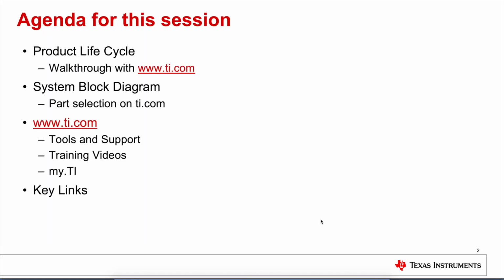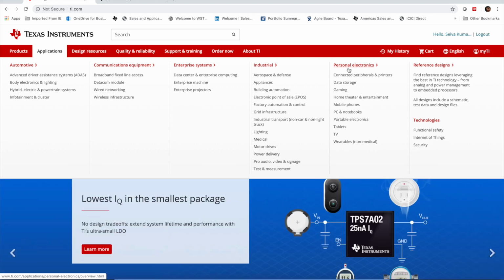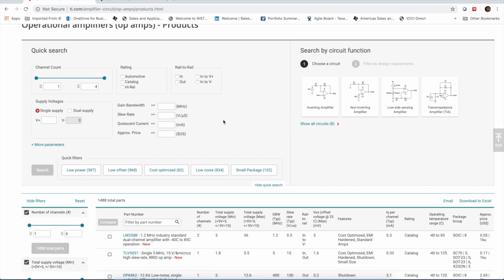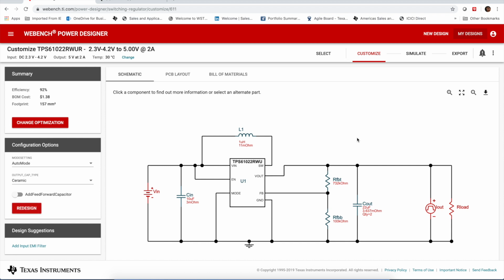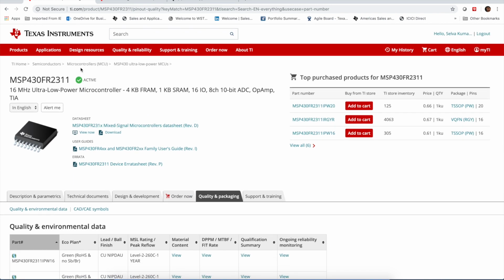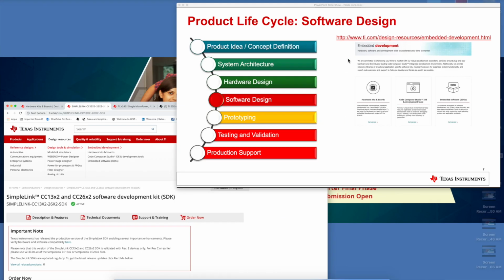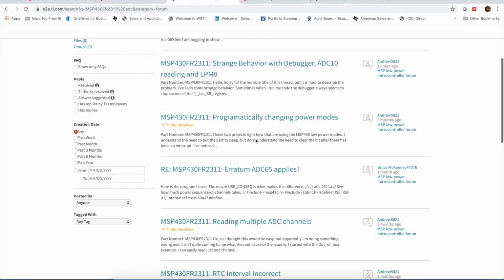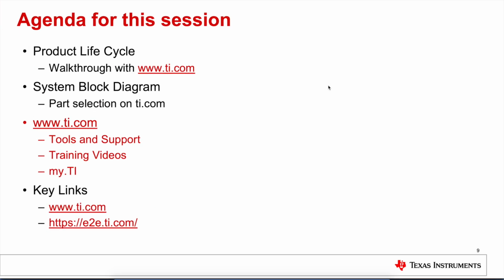Leveraging for your Design Needs